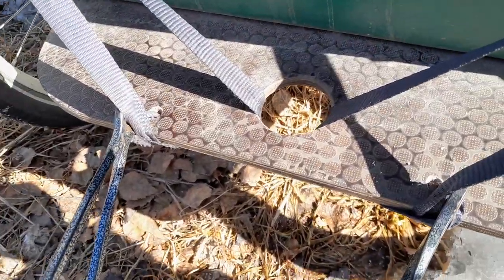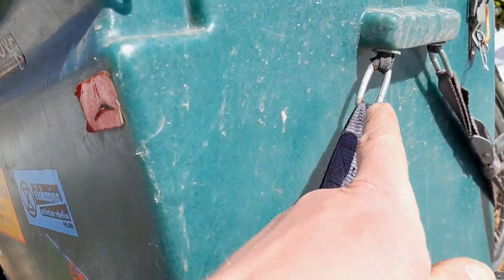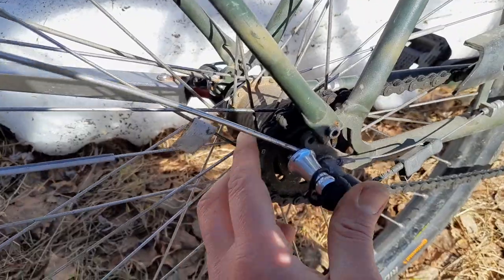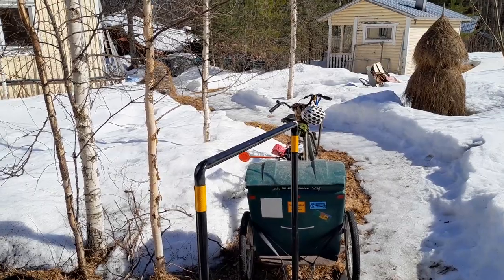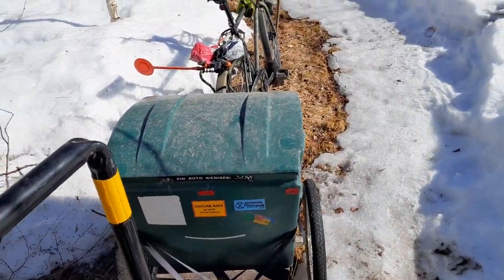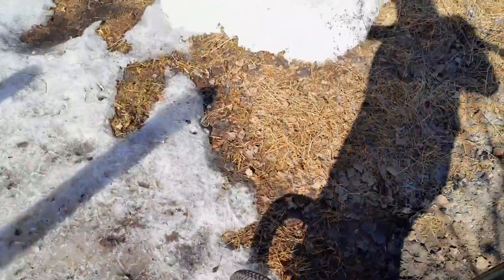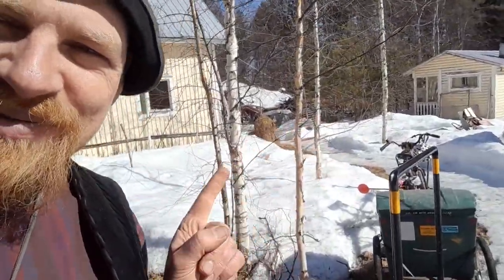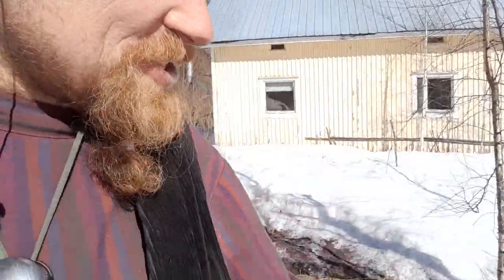extrawheel experiments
Bicycle trailers are such a game changer